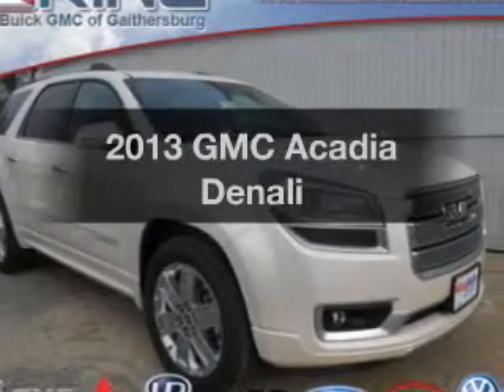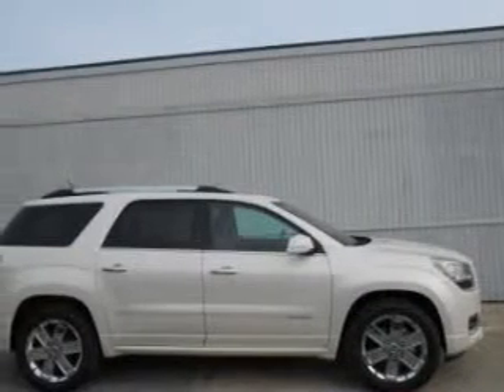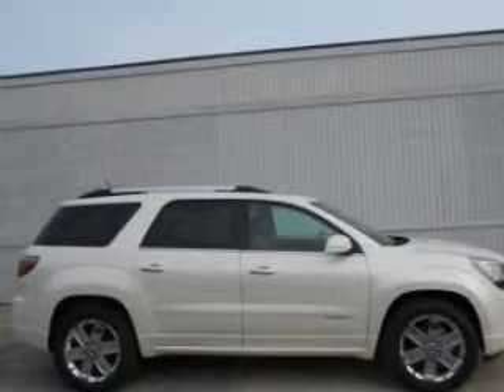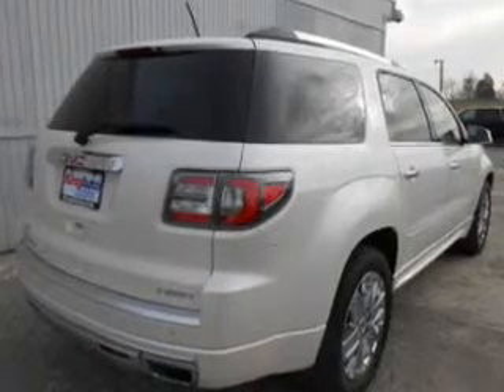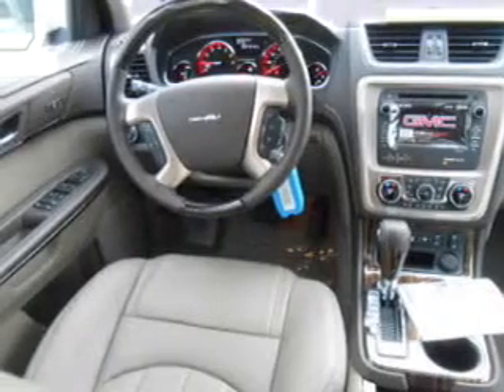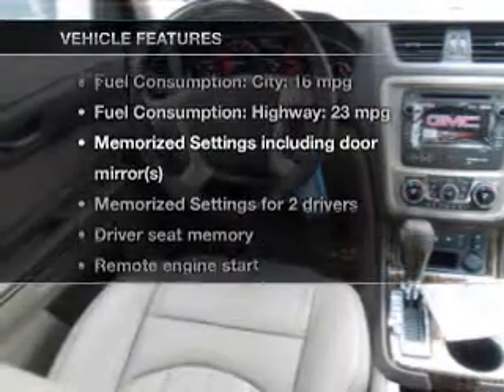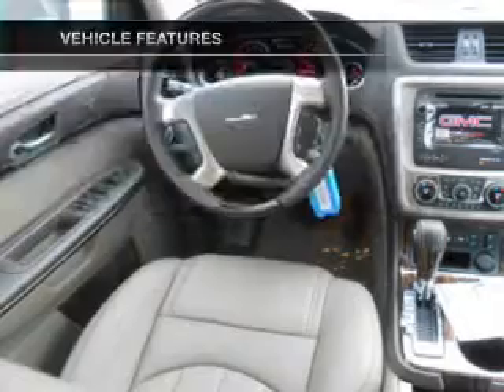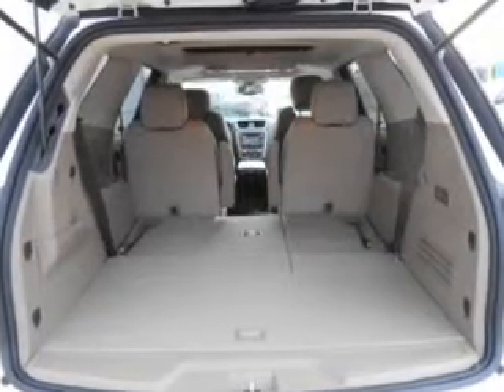2013 GMC Acadia - Gaithersburg MD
Year: 2013
Make: GMC
Model: Acadia
Trim: Denali
Engine: 3.6 liter 6 cylinder 24 valve GDI DOHC
Transmission: 6-Speed Automatic
Color: White Diamond Tri-Coat
Mileage: 9
Address:
16200 Fredrick Rd.